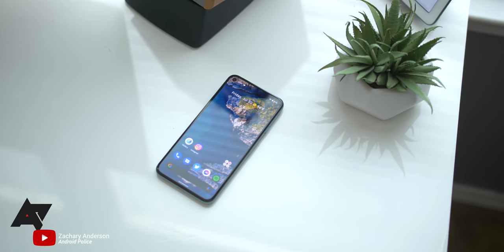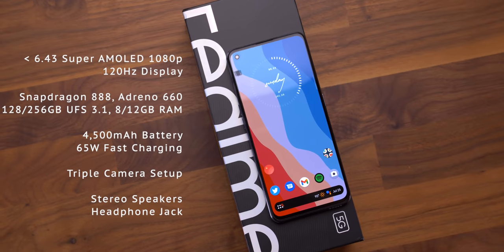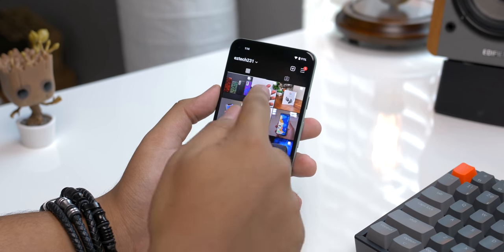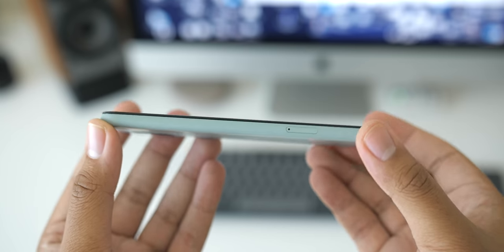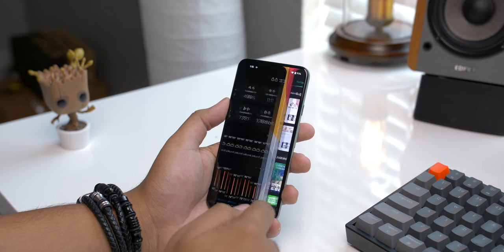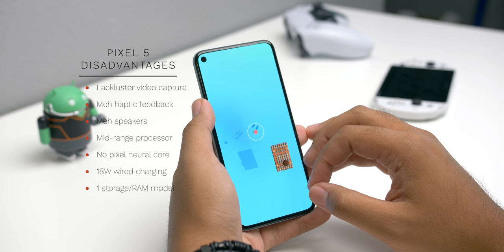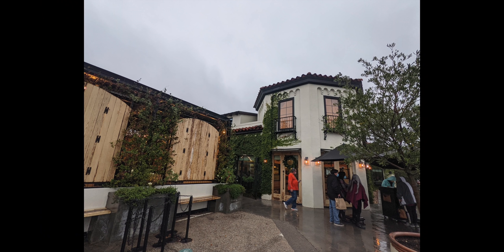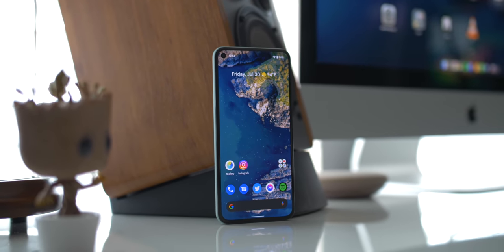Pixel 5 revisit: 10 months later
This is the Google Pixel 5 in 2021. It's a bit complicated. On one side you've got a phone that performs well in every aspect, and provides buyers with a clean and simple experience with great battery life and cameras. On the other side, it's still pretty pricey and its specs fall behind the likes of less expensive options. Is what this phone has to offer enough moving forward?